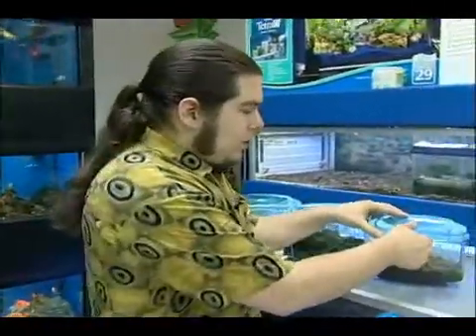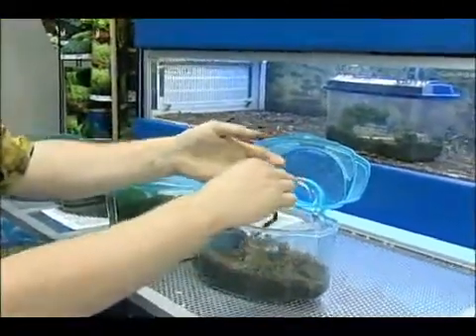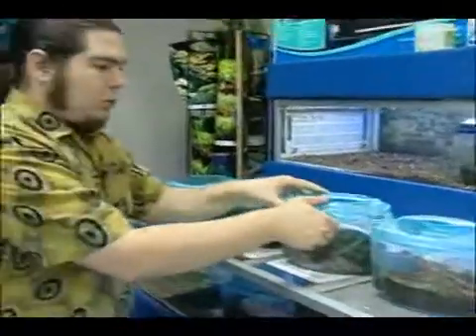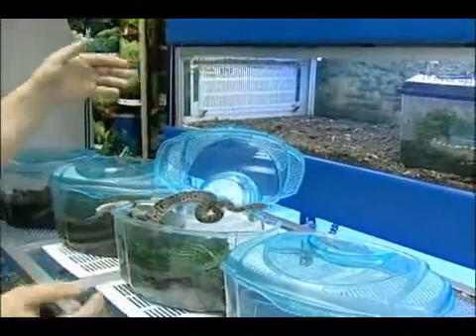best pet insurance natural pet products pet shipping86